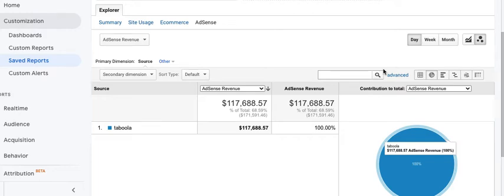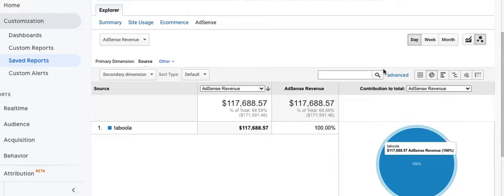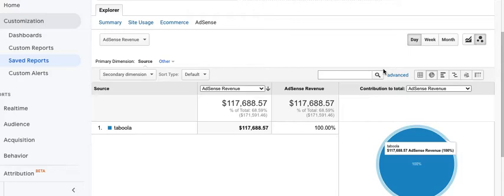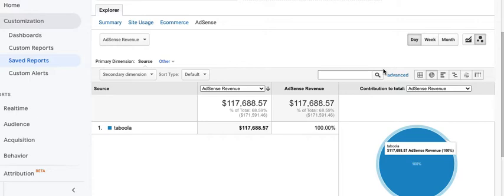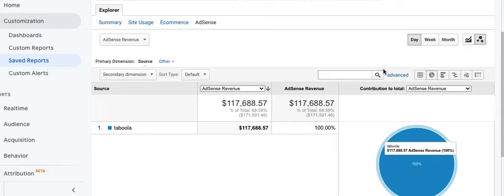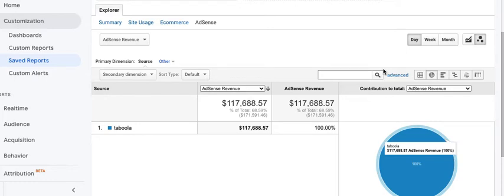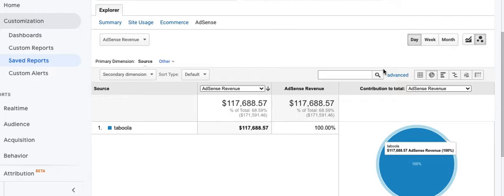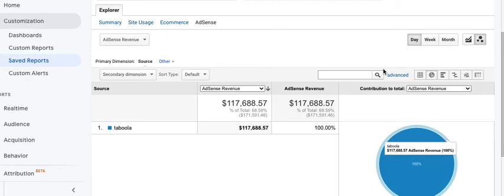$117K Plus One Website - Low Cash Flow V High Cash Flow - Taboola And Adsense Overview